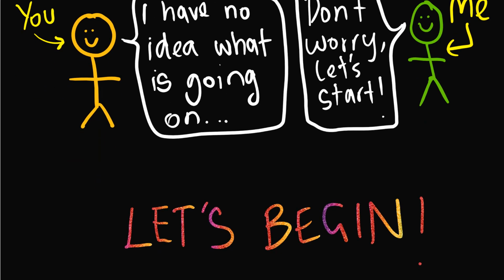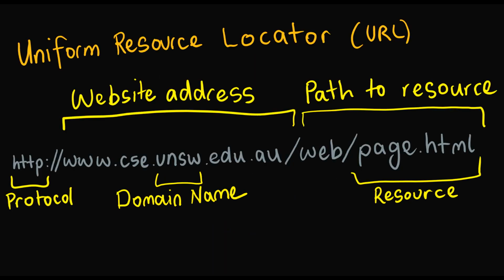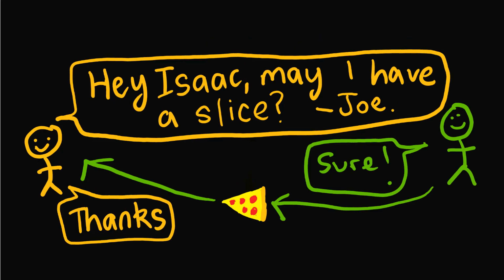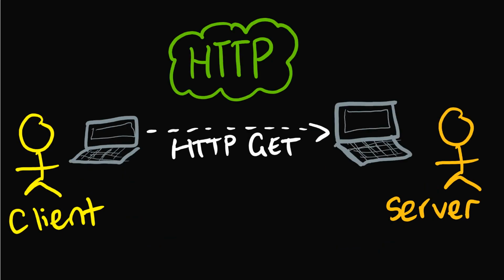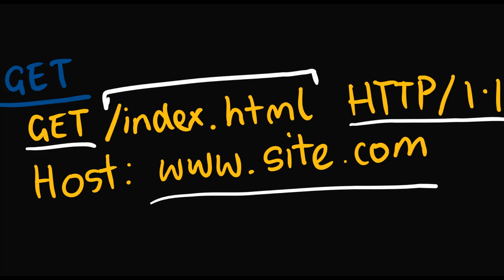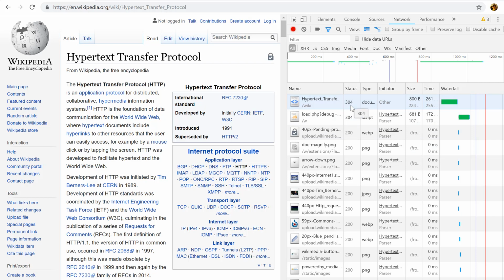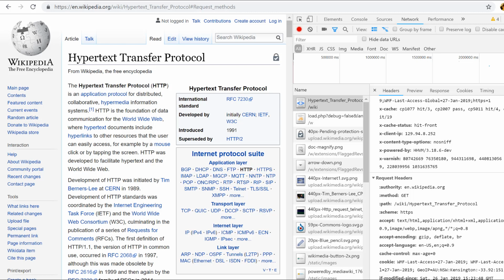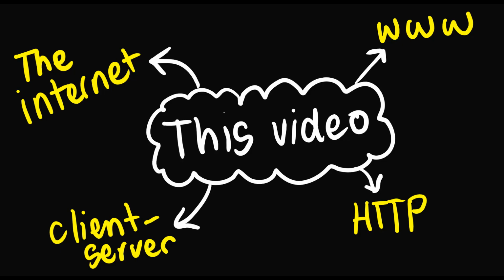Web 1 Introduction to Web Programming